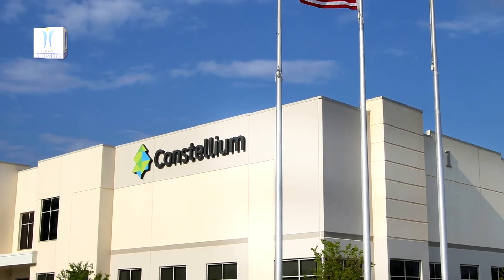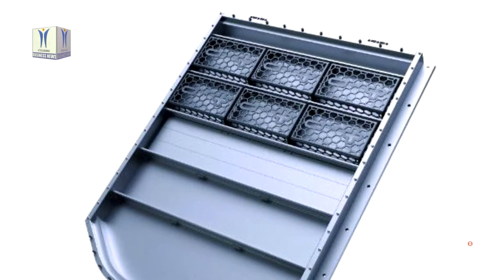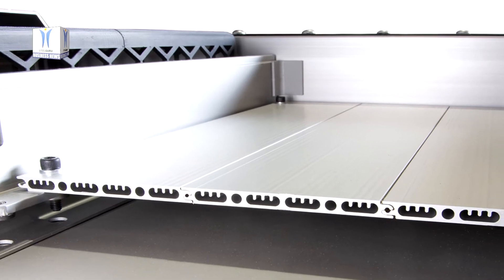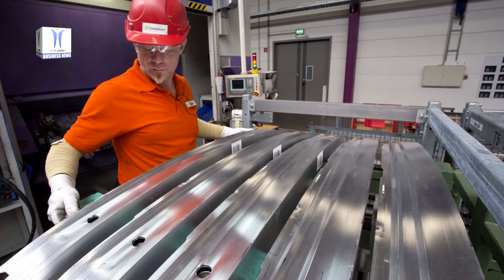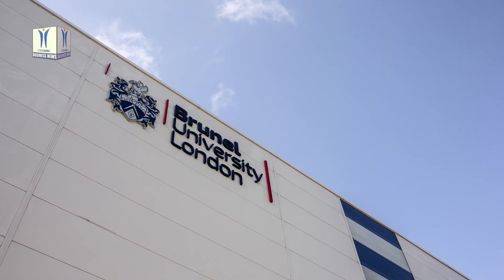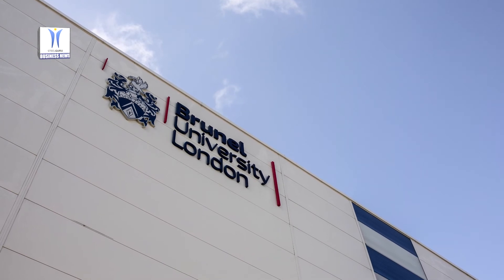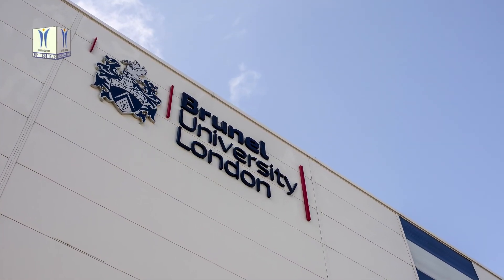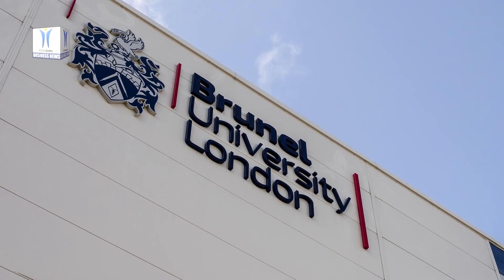Constellium to lead ALIVE Project for Aluminium Battery Enclosures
Constellium SE announced that it will lead a consortium of automotive manufacturers and suppliers to develop structural aluminium battery enclosures for electric vehicles. The GBP 15 million Aluminium Intensive Vehicle Enclosures ALIVE project will be developed in the UK and funded in part by a grant from the Advanced Propulsion Centre as a component of its low carbon emissions research program. Taking advantage of Constellium’s high-strength HSA6 extrusion alloys and new manufacturing concepts, it is expected these battery enclosures wil provide automakers with unparalleled design freedom and modularity to optimize costs as they transition to vehicle electrification.

Thanks to agile production cells, the new battery enclosure manufacturing system will be designed to adapt to changing production volumes, providing scalability as volumes increase. As the leading provider of both aluminium rolled and extruded solutions for the global automotive market, Constellium is able to design and produce battery enclosures that provide the strength, crash resistance and weight savings needed in a structural component. Its HSA6 alloys are 20% lighter than conventional alloys and are closed-loop recyclable.

Constellium will design and produce the aluminium extrusions for the project at its University Technology Center at Brunel University London. The University Technology Center opened in 2016 as a dedicated center of excellence for developing and testing aluminium extrusions and prototype components at scale.

A new application center will be created in the UK for Constellium and its partners to provide full-scale prototypes to automakers, and to refine production methods for advanced manufacturing. The ALIVE project is scheduled to kick off in July and is expected to deliver its first prototypes at the end of 2021.